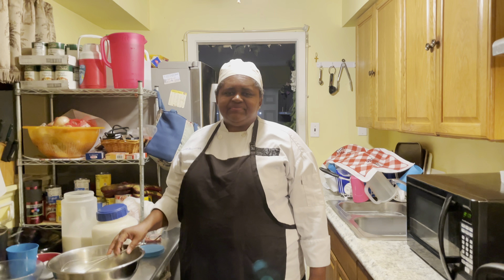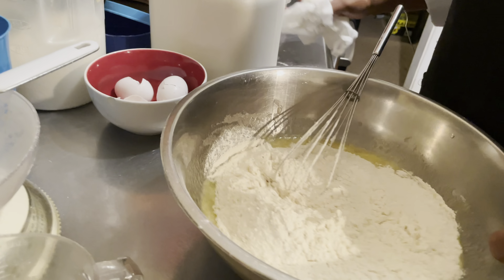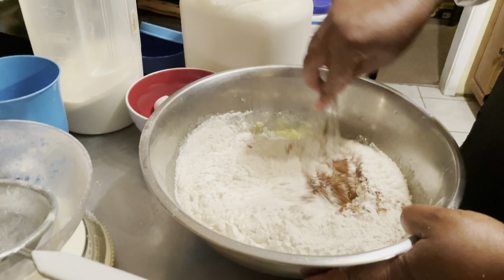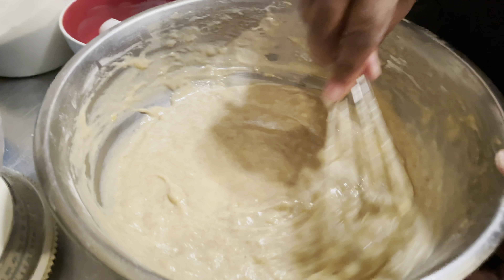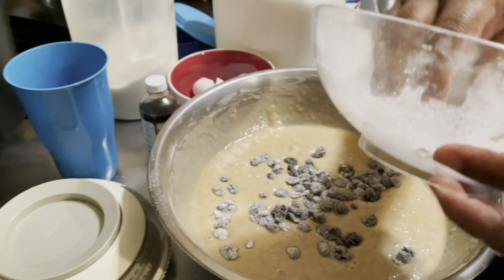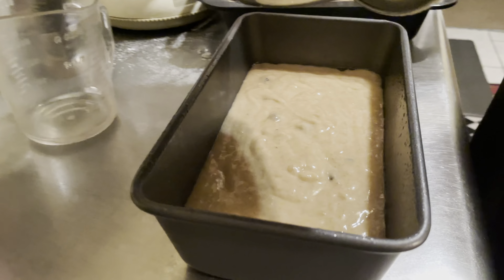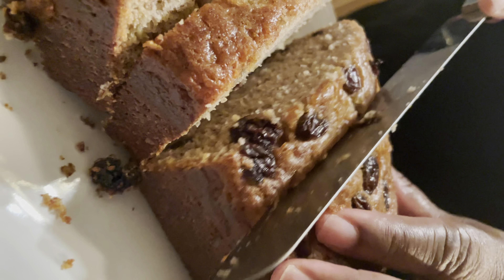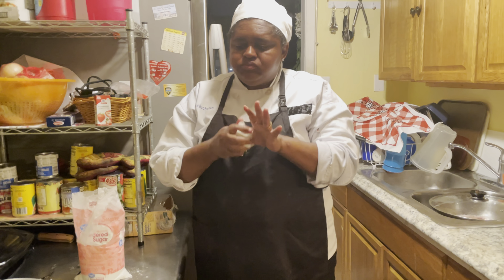How to Make Banana Bread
Good day, watch me as I am making this yummy , special banana bread.